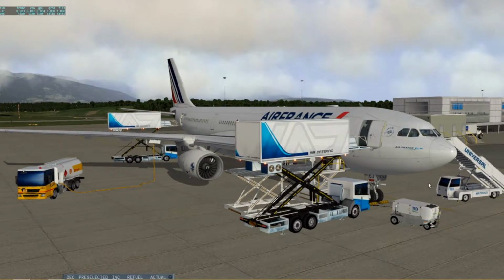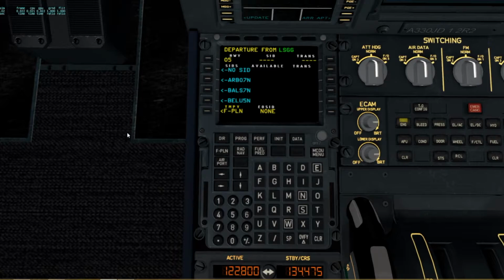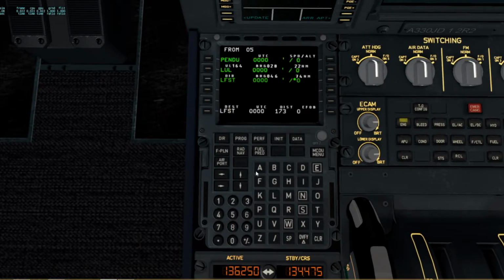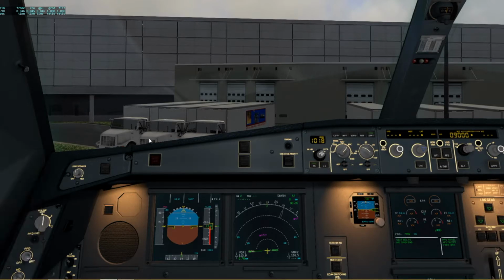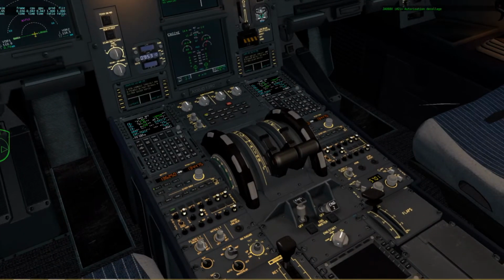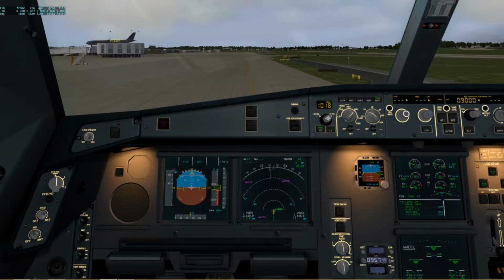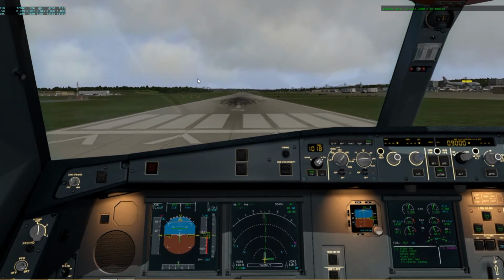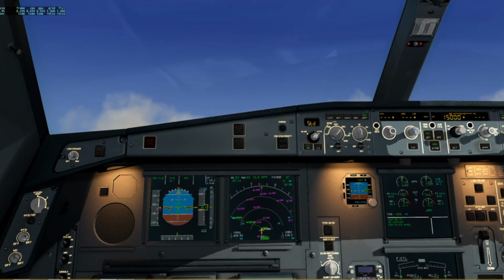A330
A330 Jarldesign Cold and Dark Startup and takeoff Geneva LSGG.
ATC COVERAGE for departure.